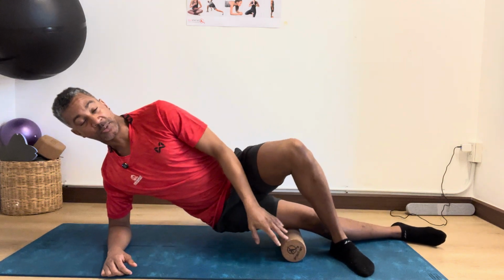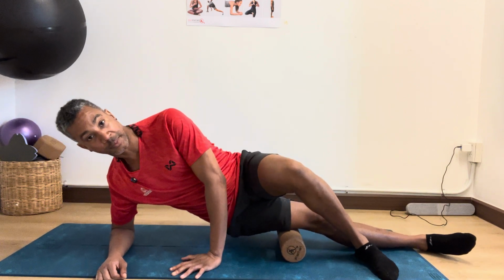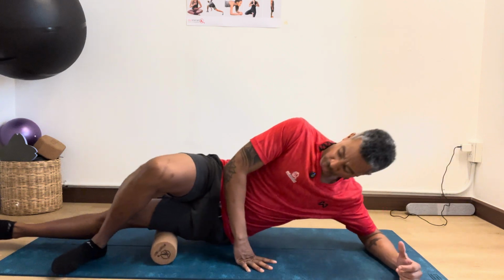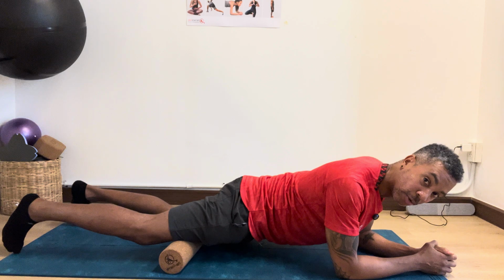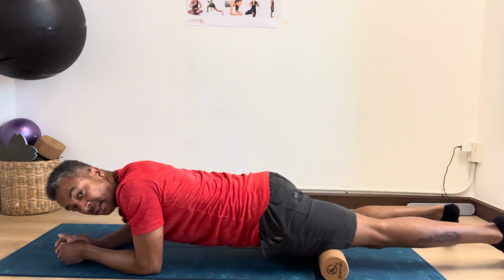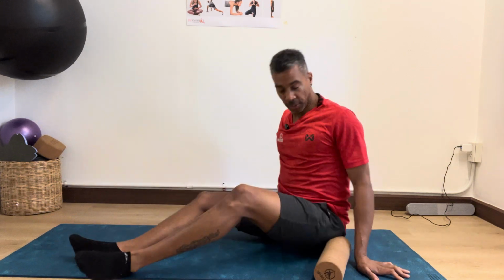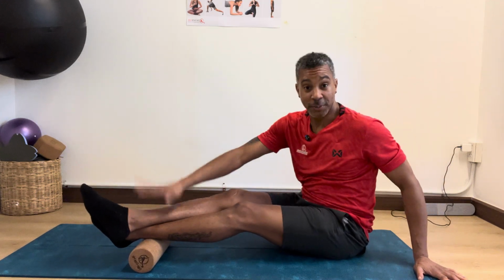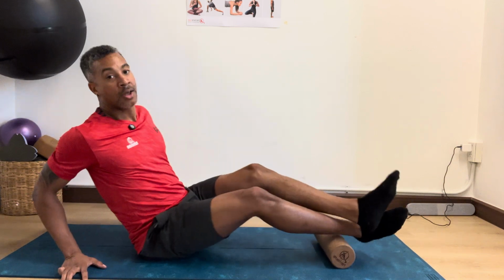Quick Foam Rolling Routine Every Runner Needs (Post-Run Recovery in 5 Mins)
In this video, I’ll guide you through a quick foam rolling routine for runners—perfect for post-run recovery to reduce soreness, release tight fascia, and boost mobility. 🏃‍♂️💥

If you’re dealing with tight hips, sore quads, or tight calves after running, this 5-minute foam rolling session is exactly what you need to bounce back faster and stay injury-free.

Whether you're training for a marathon, hitting the pavement casually, or just love a good run, this is the recovery tool your legs will thank you for. Foam rolling post-run is a game changer—and I’m showing you how to do it properly.